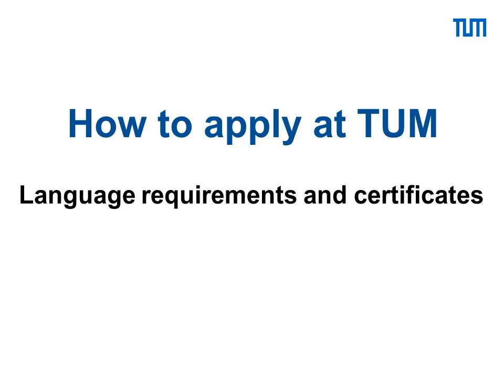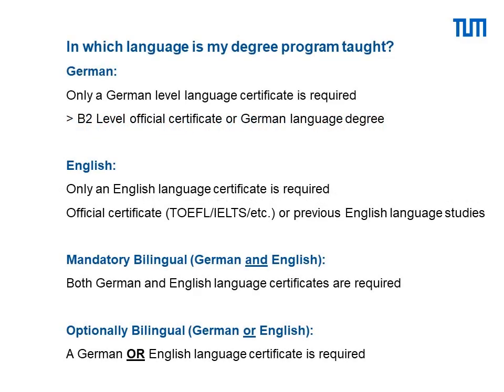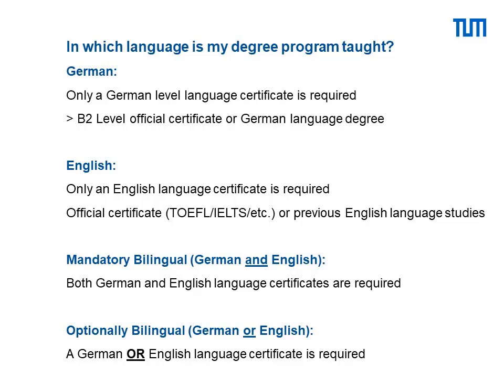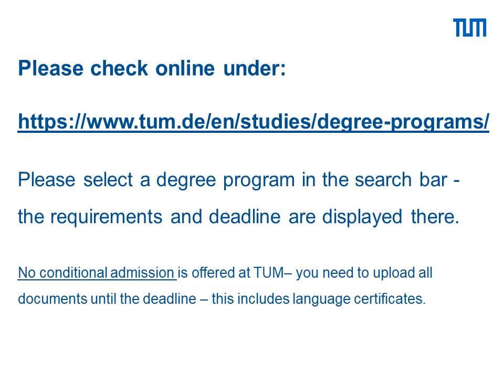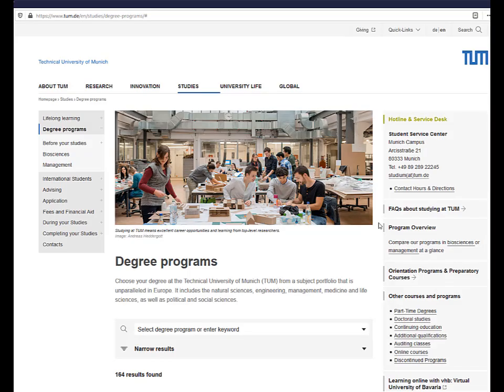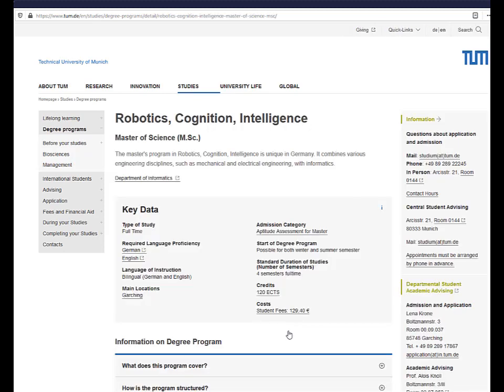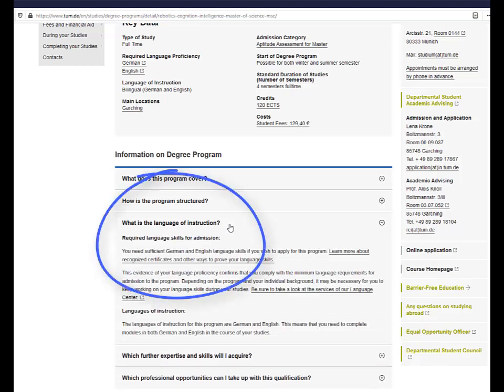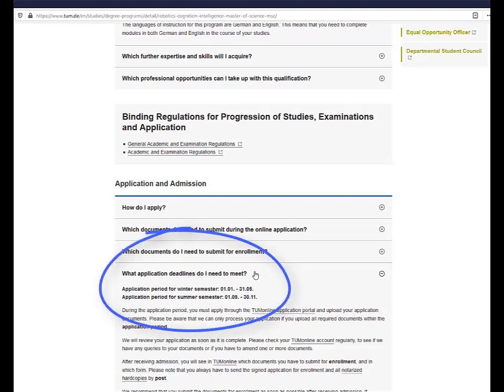How to apply at TUM - Language requirements and certificates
A short video tutorial which shows international applicants the basic facts about language requirements at TUM.
**LINKS BELOW**